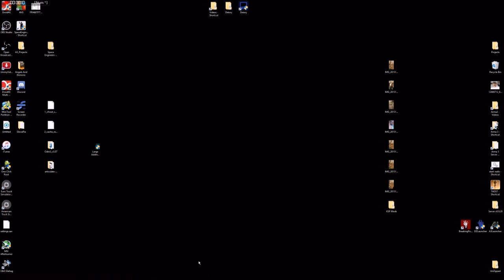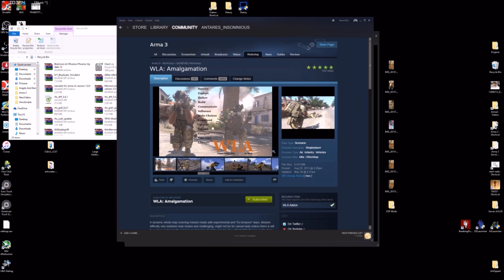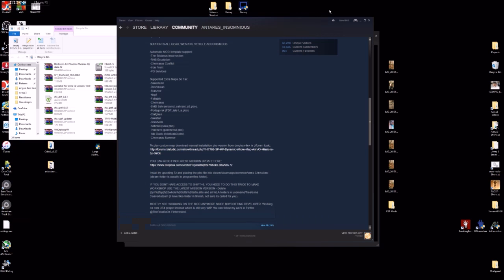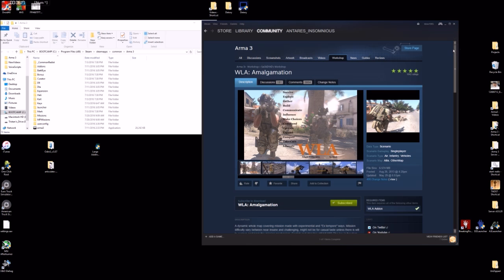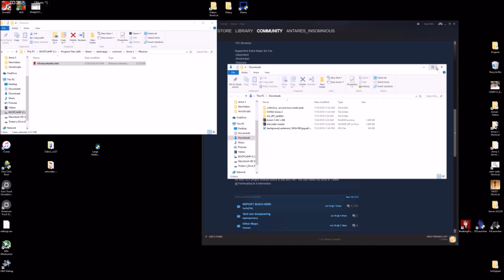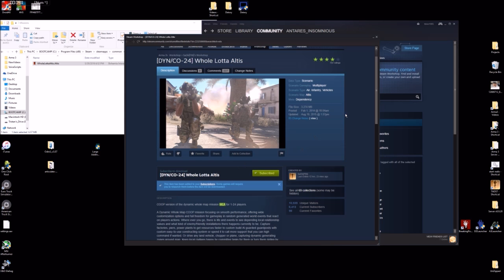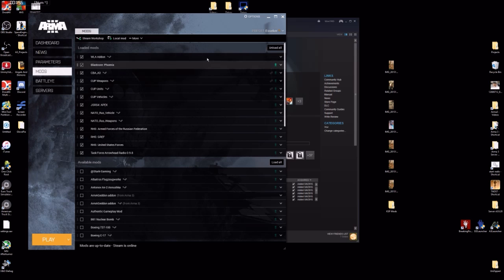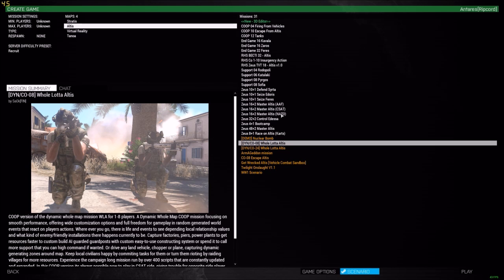Installing A Whole Lotta Altis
First, I'm sorry for the quality. My settings are messed up. I hope this video is useful to everyone. Most everything is found on the steam workshop, minus some of the other mods that I use.